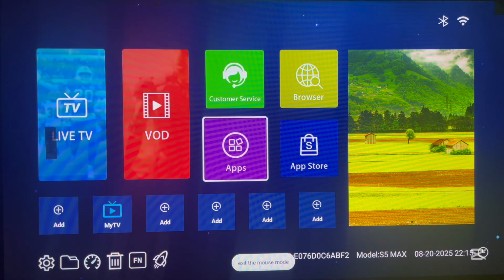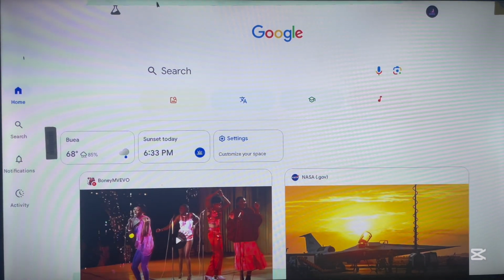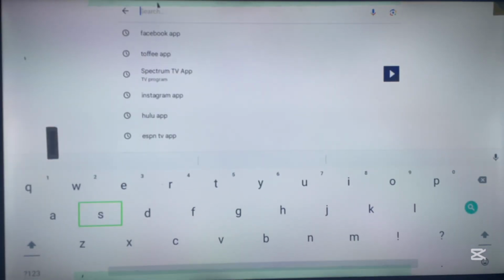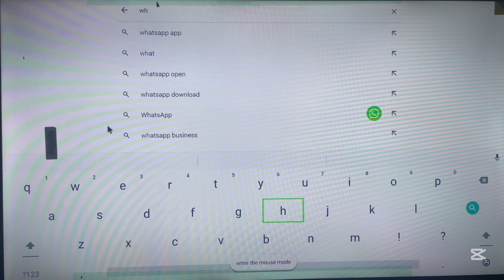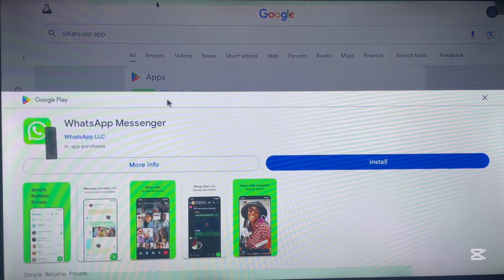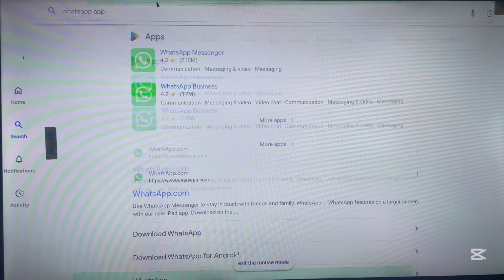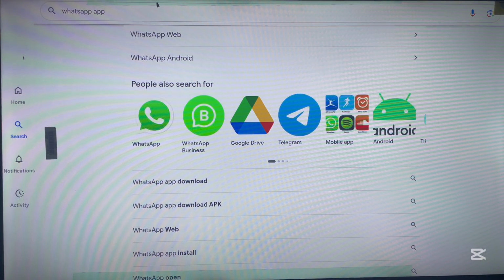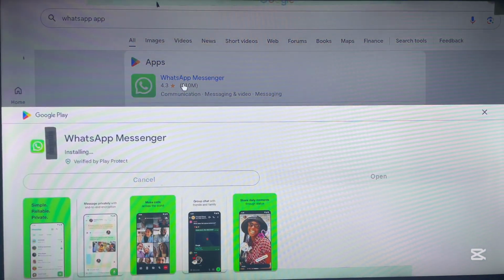No Playstore? How to Download & Install WhatsApp App on ANY Android TV (2025)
Learn how to easily download and install WhatsApp on your Android TV or TV Box without the Google Play Store app. Works in 2025 and beyond!